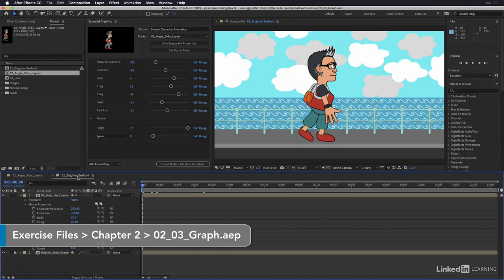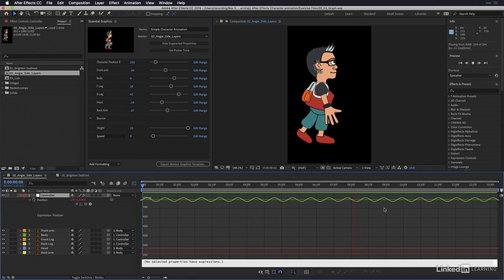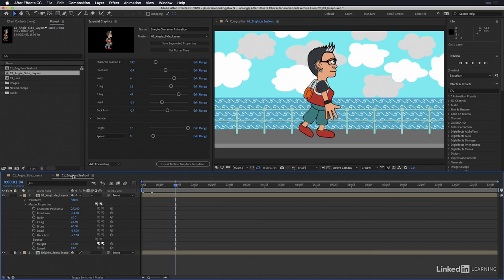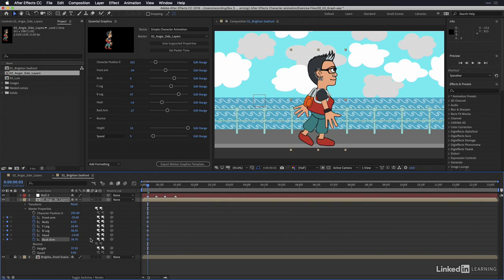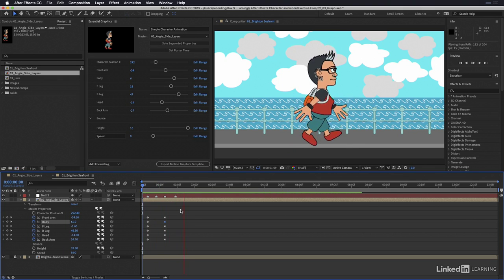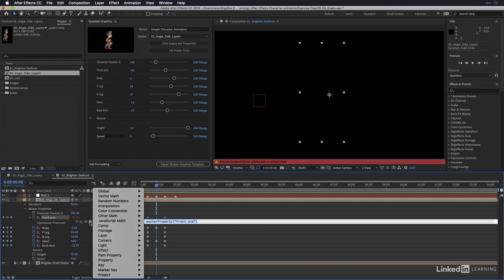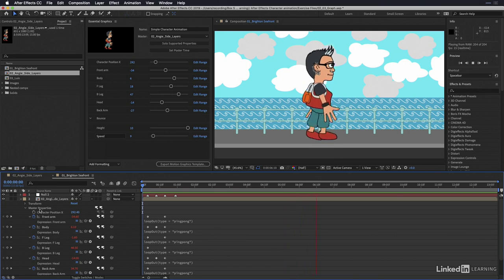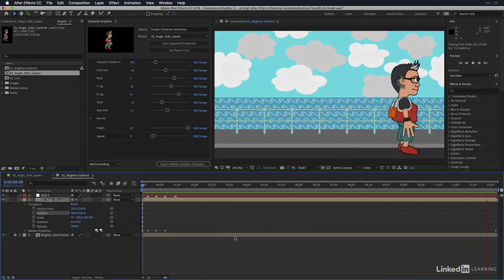007 Graph Editor and keyframe interpolation